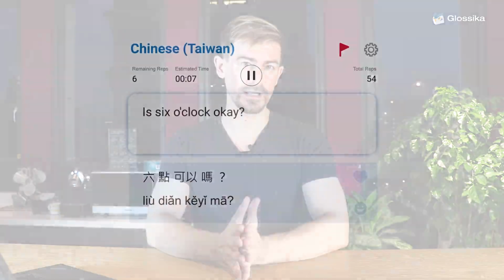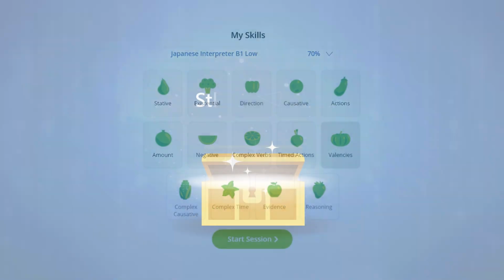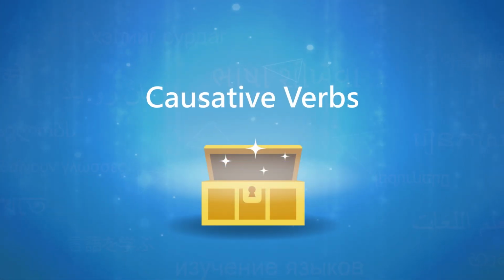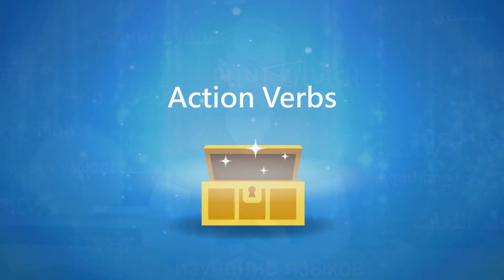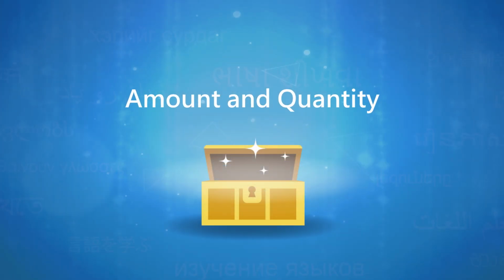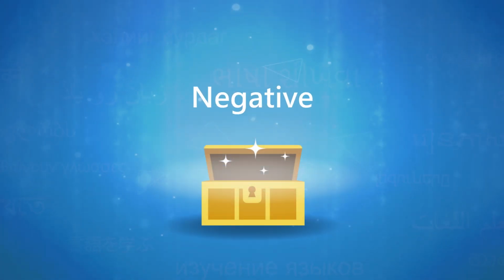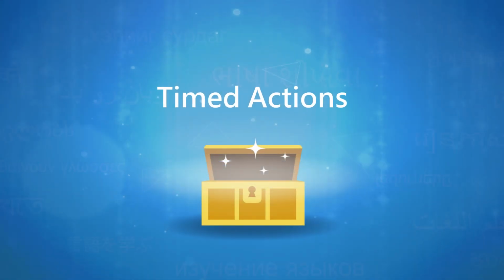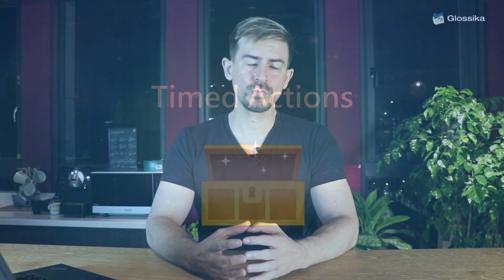14 Skills that You Need to Master (Explanation of Glossika Skills Tree) | DailyMIKE 024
Michael talks about what skills that you need to master in order to speak a language fluently. We are about to implemented all the skills in Glossika’s core audio training and learning algorithms! These 14 skills are not categorized by topics, but syntactic structure and linguistics research. We’ve used a fun way to present this data and let you know how much progress you've finished for one level and how much more you need to work on.

About Glossika

Glossika is a team of linguists and polyglots dedicated to changing the way people learn foreign languages to fluency through a natural immersion self-training method.  ▶️Train to Speak Better! Try Glossika for free

Follow Glossika